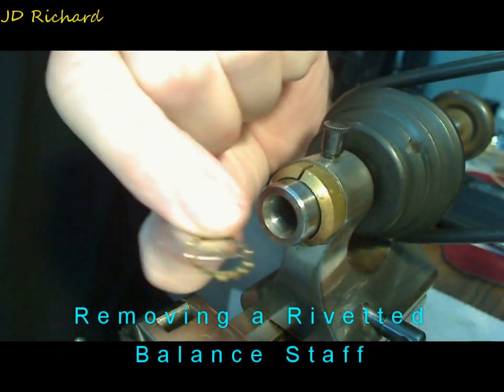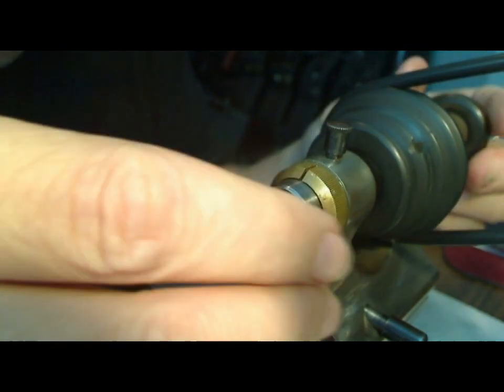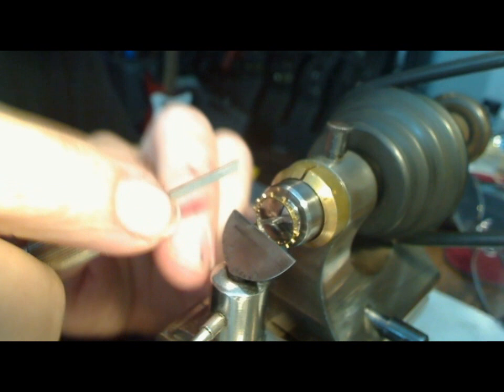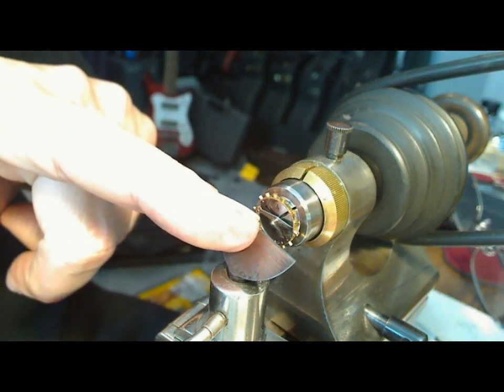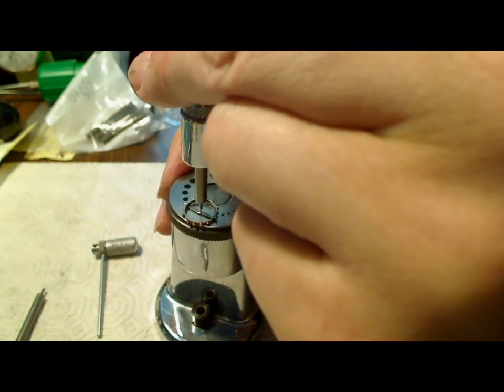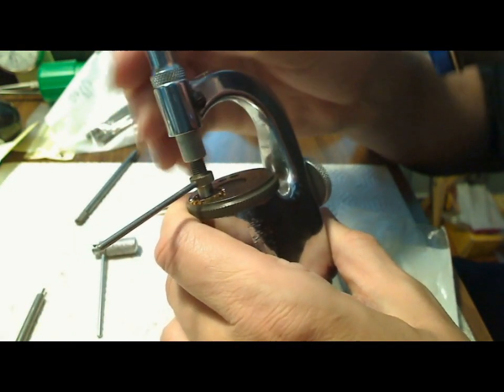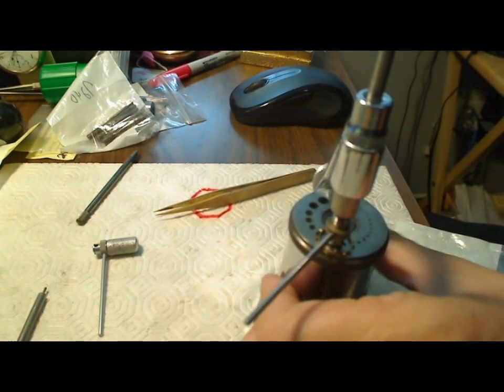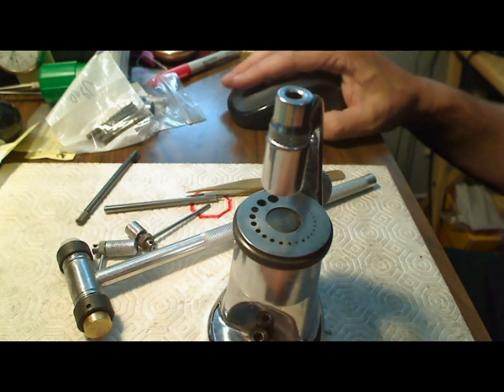Cutting Away a Rivetted Balance Staff